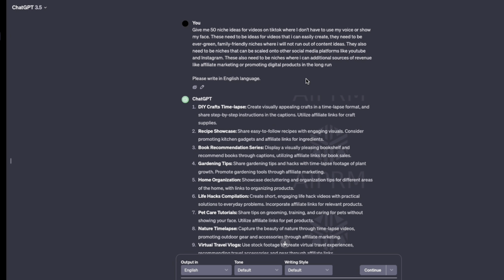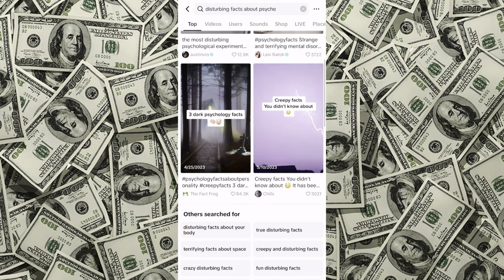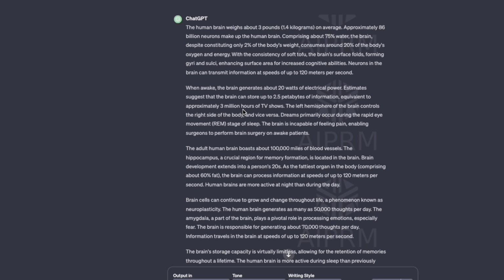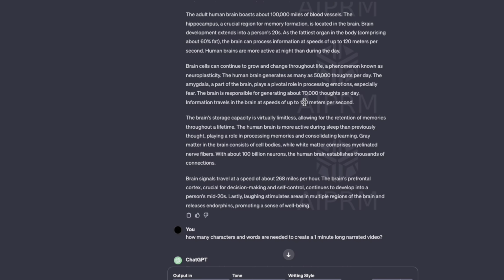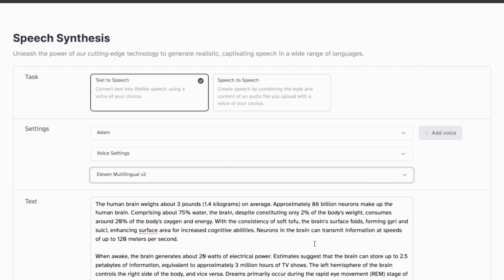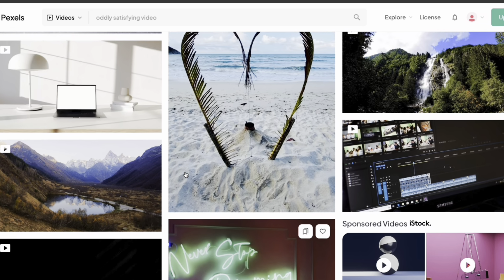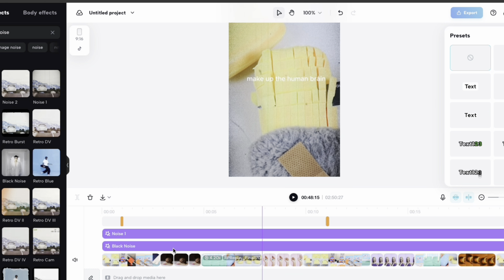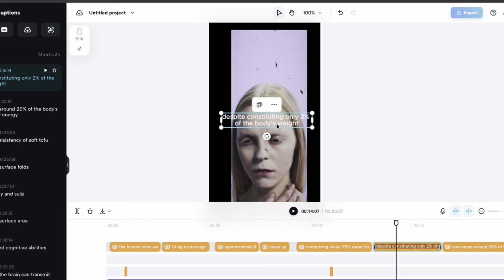I Created A VIRAL Faceless Tiktok Video Only With AI [$10k/PM Creativity Beta]